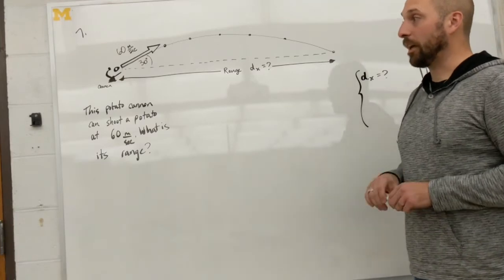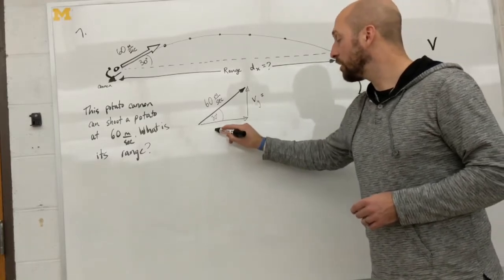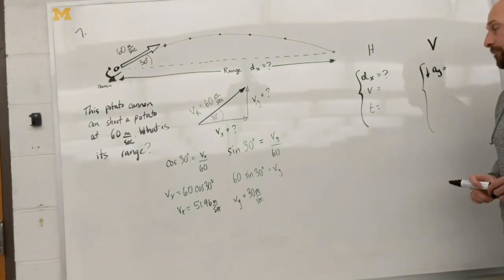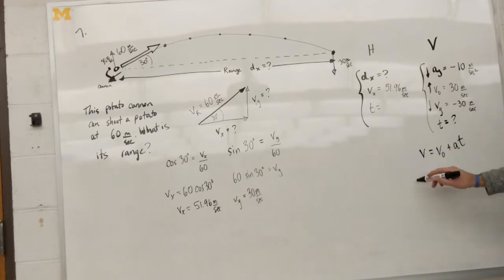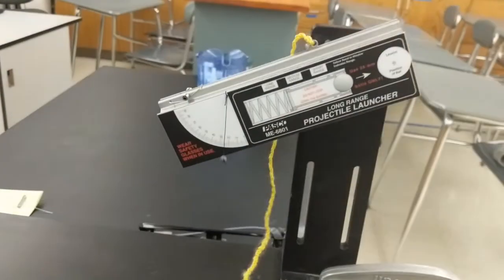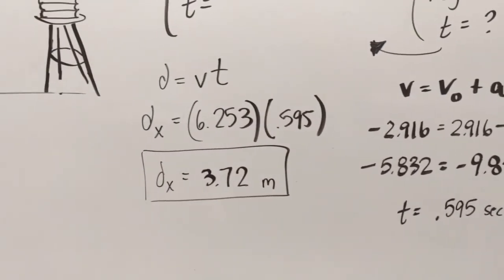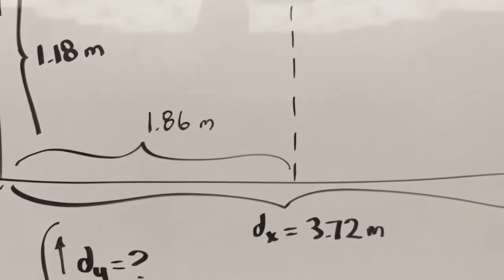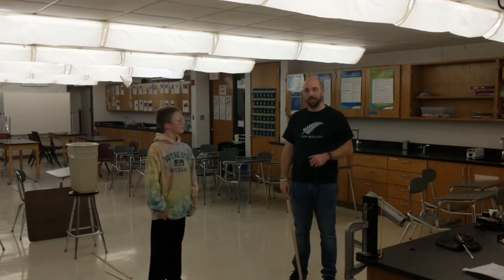Projectile Motion 2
Our projectile cannon's range and maximum height are calculated when shot at an angle above horizontal.